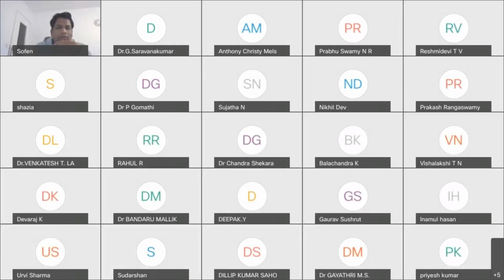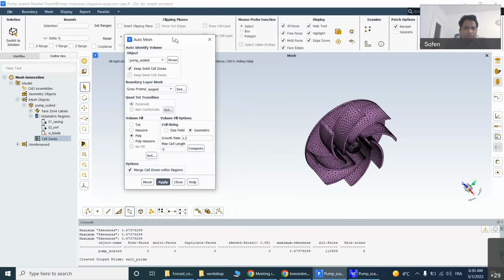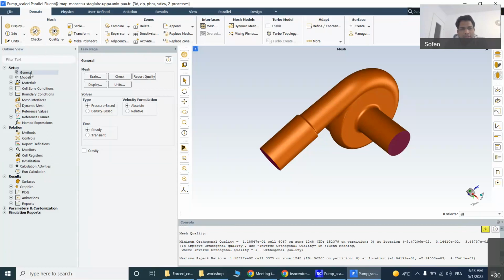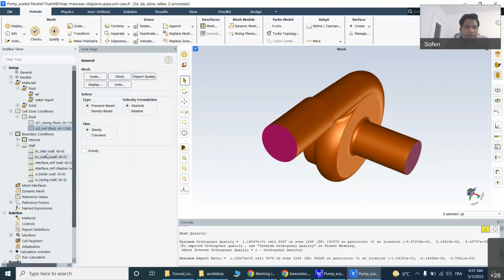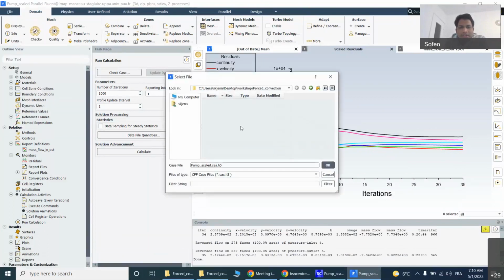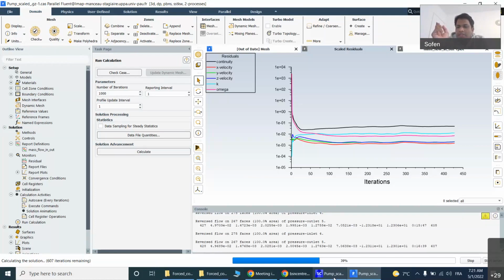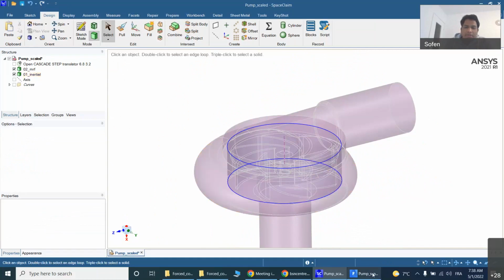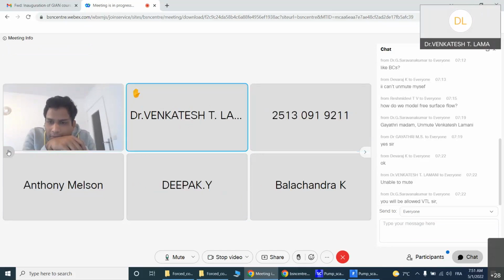CFD setup for rotary devices in Ansys Fluent using MRF and Sliding Mesh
This video explains the details setup procedure for forced convection in rotary devices like pumps, blowers etc. using MRF and Sliding mesh functionality. A detailed description for Meshing, rotating zone creation etc. are discussed.
GIAN Course on Modeling and Simulation of Turbulence (29/04/2022 -3/5/2022)
Venue: BMS College of Engineering Bengaluru-560 019.